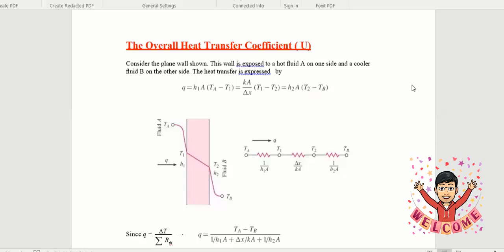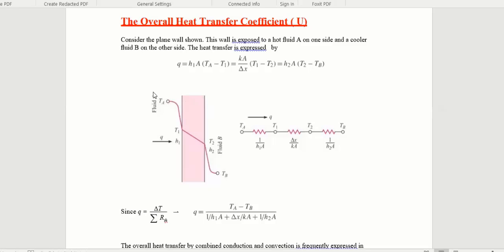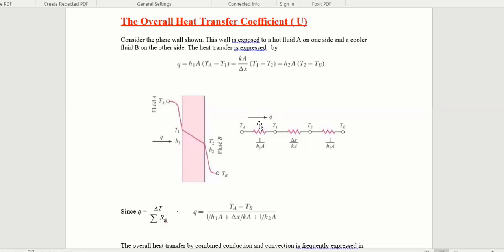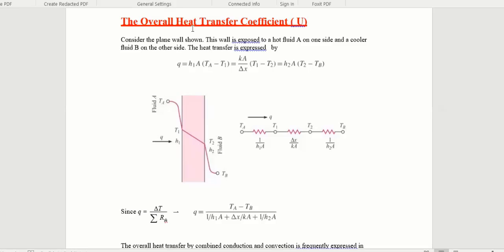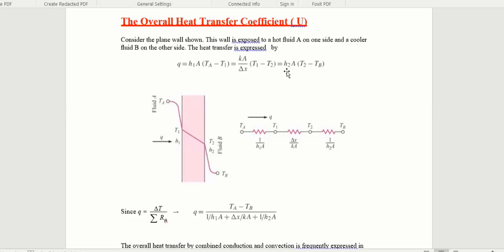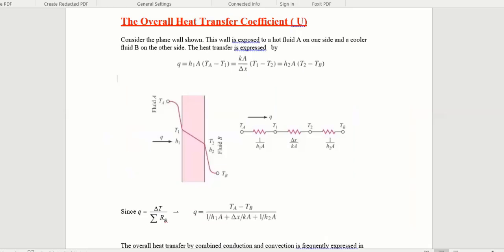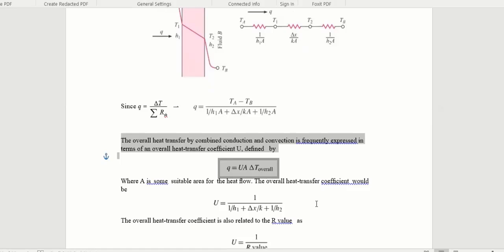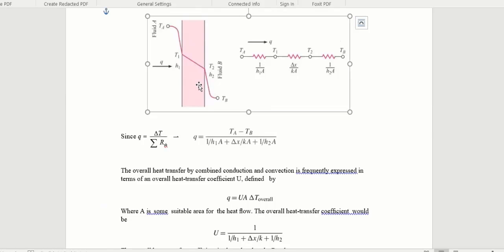Heat Transfer- The Overall Heat Transfer Coefficient.